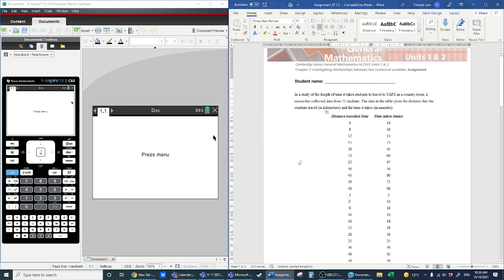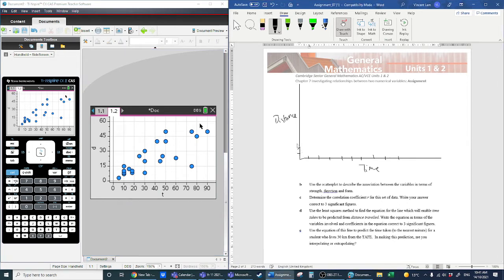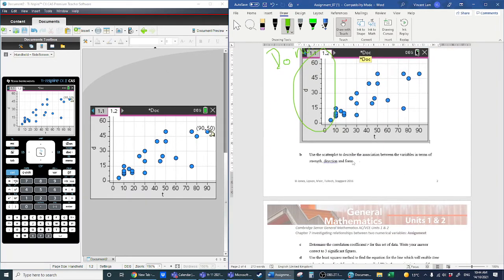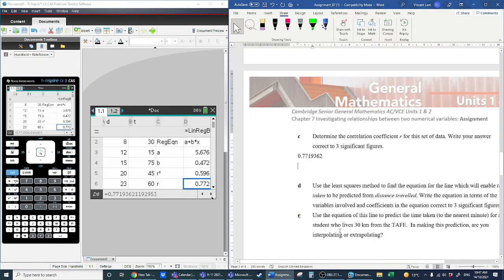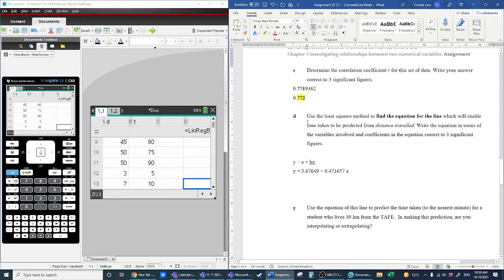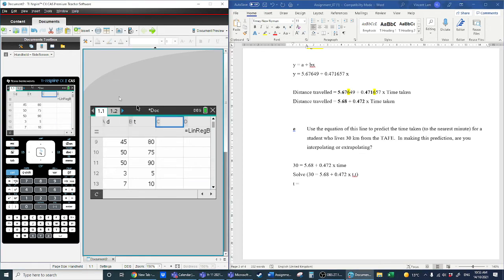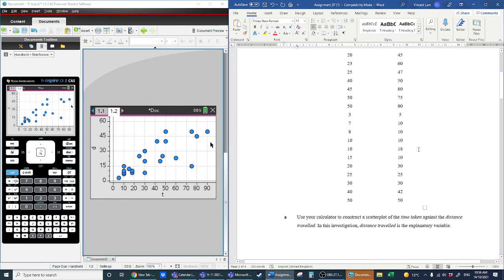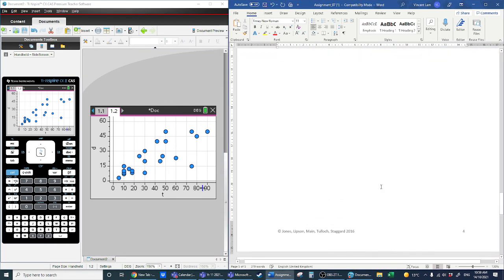Yr 11 Chapter 7 Assignment